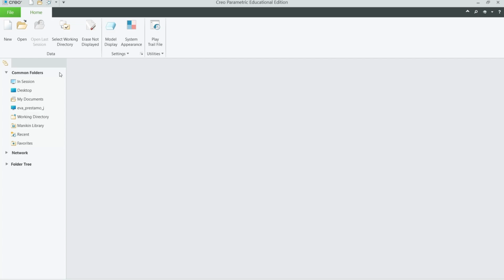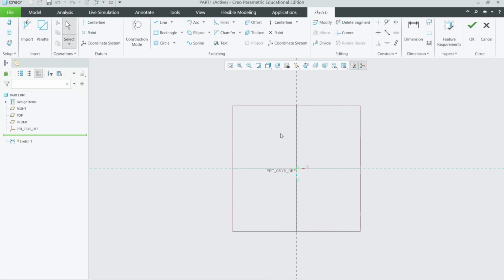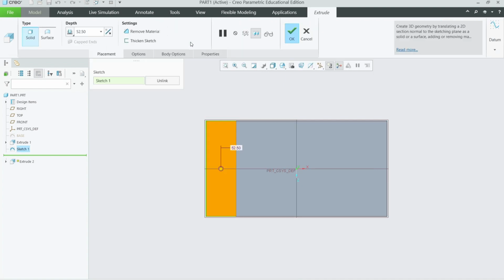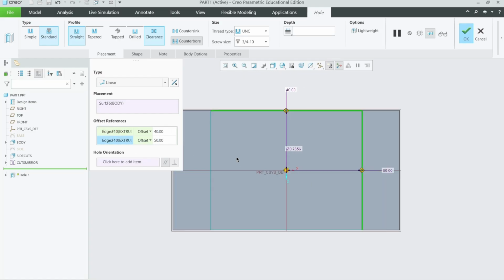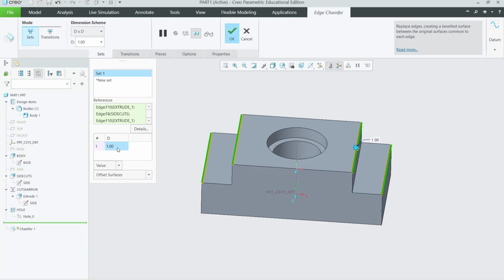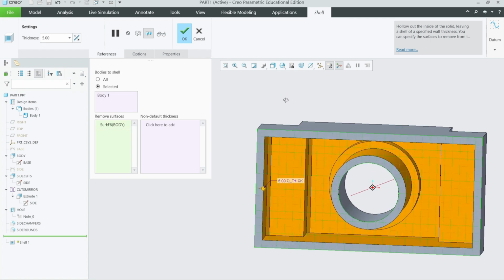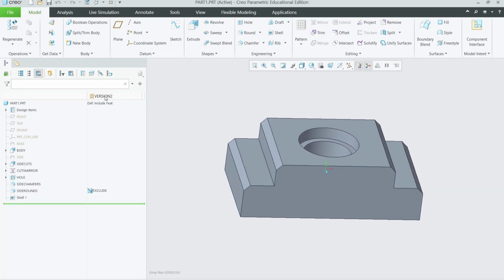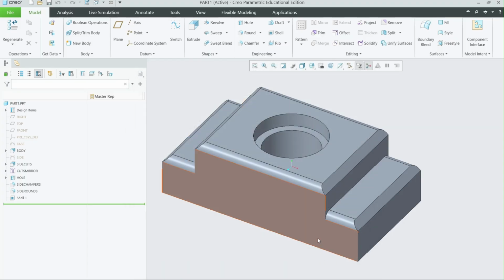Intro to PTC Creo: Modeling a Simple Bracket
This video covers a thorough introduction to Creo.
Note: This video assumes you already know the very basics like how to pan, zoom in and out, CTRL + select, etc.
Used courtesy of PTC Inc.